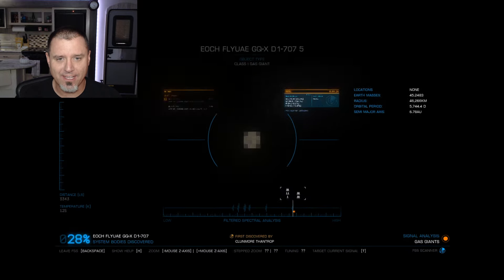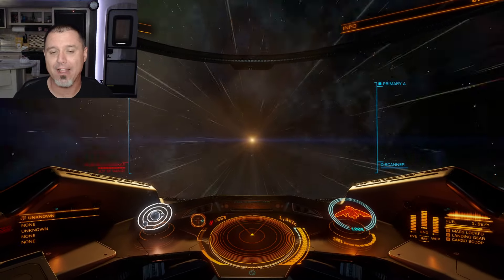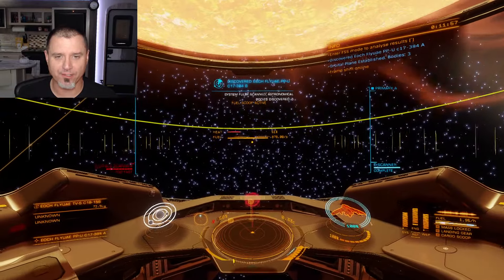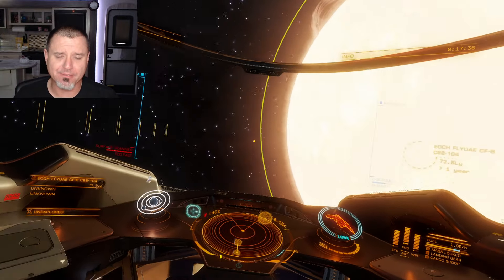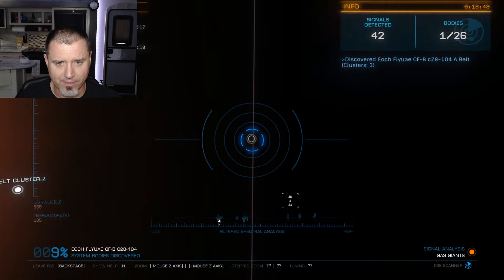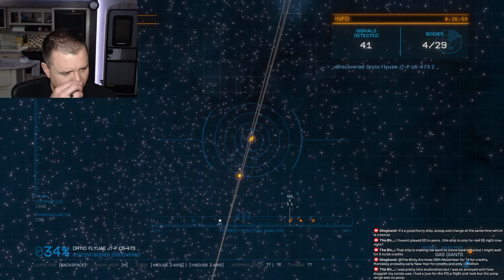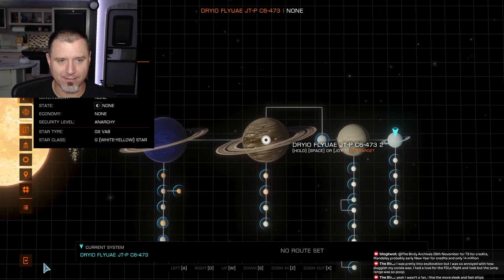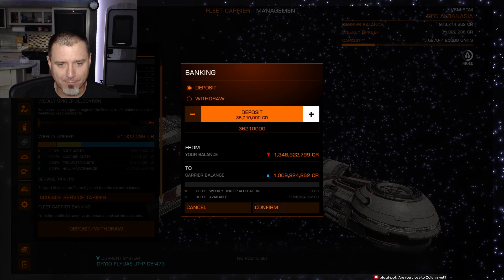Couldn't Put a Ring On It... | Mandalay | Elite Dangerous: Deep Space Carrier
After completing a round trip to Beagle Point, making billions of credits, and chilling in the Bubble for a bit, we're finally ready to head back out into the black in our very own fleet carrier! Come join us as we delve deeply into the galaxy to find amazing sights and exotic biology!